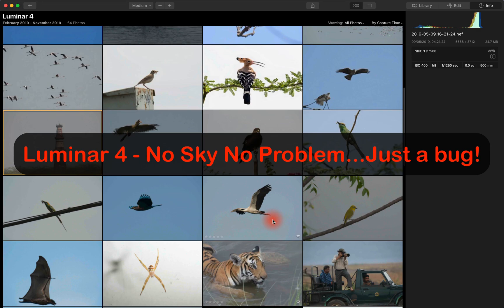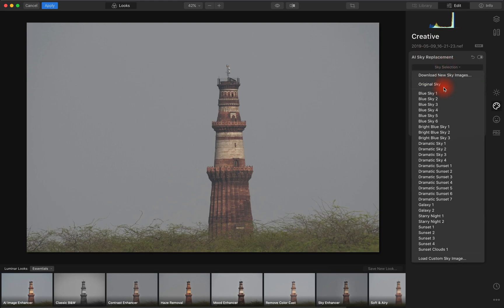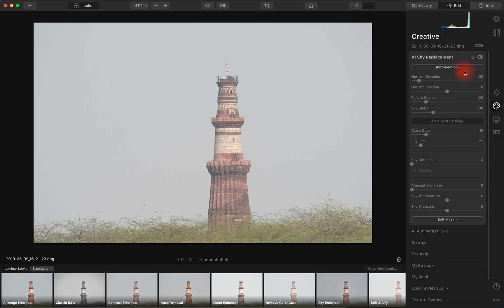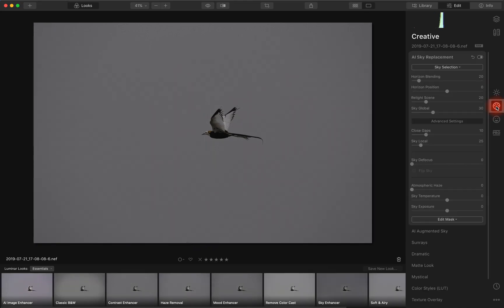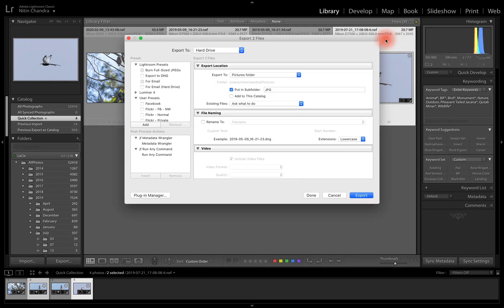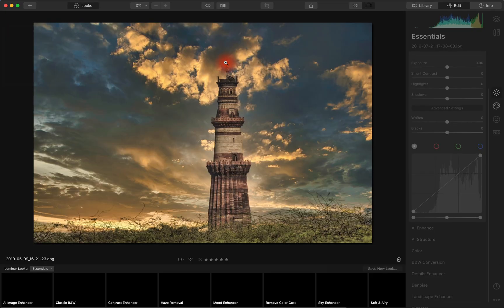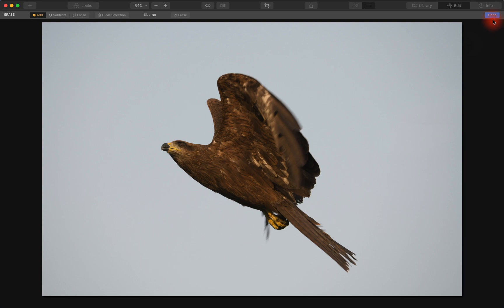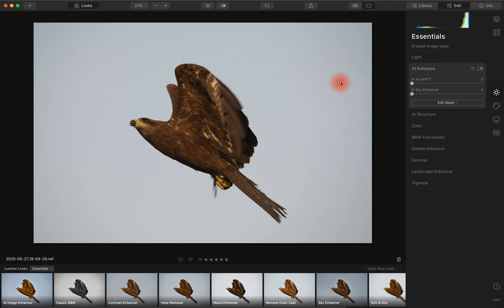Luminar 4 - No Sky No Problem...Just a bug!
This is just a followup after the previous video where Luminar could not detect the sky when it was very obvious in the image. Even the "trick" I tried did not work within Luminar.

This is just one of the bugs and nuances of Luminar 4. If I export the same file as a raster (JPG, TIF etc) it works, but, you cannot process the image as you would a raw file.

Interestingly, if you export from Lightroom as a DNG raw file, even though the image looks exactly the same as the one Luminar 4 could not replace the sky on, it does so on the DNG file. There are, perhaps, issues that go deeper than just this...

For now, you can use this workaround to use the Luminar 4 AI power. If you do not have Lightroom or similar, Adobe has a free DNG converter

My advice would be to edit the DNG in Luminar instead of a JPG/TIF.